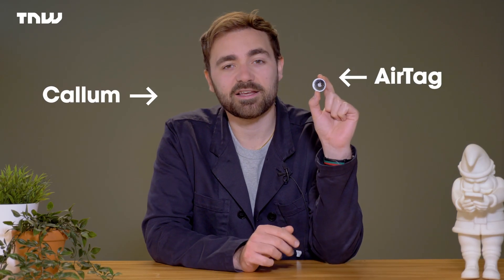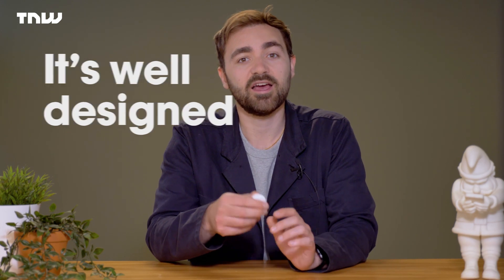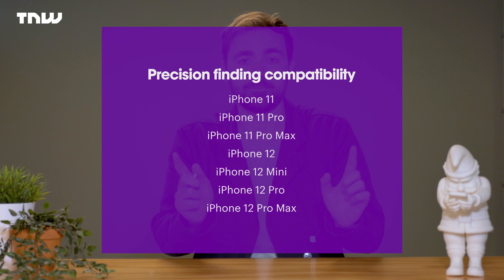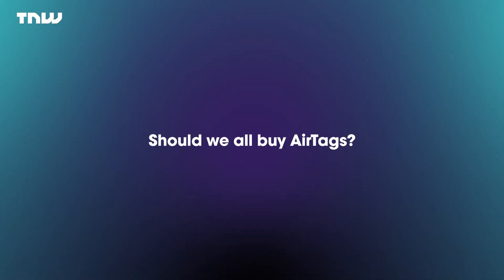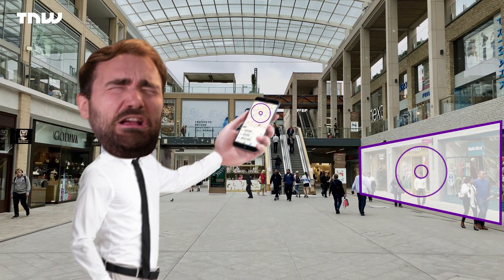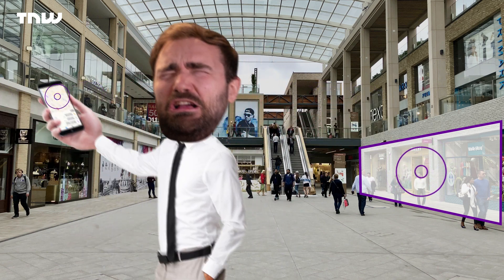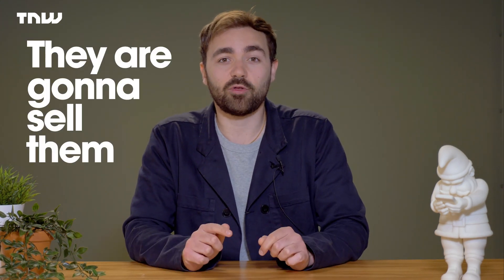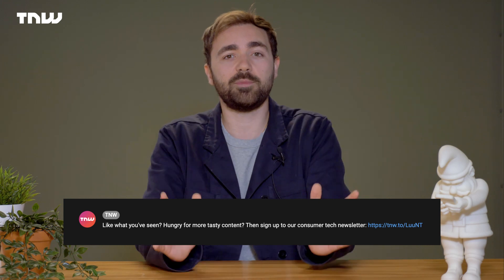Apple AirTags review: The Find My revolution | TNW Plugged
Interested in coming to TNW 2025 🎡 ? Look no further, you can register today

The Apple AirTag isn't just a product — it's also the mark of a whole new era for the company. Friends, welcome to the Find My revolution.

In this video we review Apple's AirTags, talking about how easy they are to use and whether or not you should get them. But beyond that, we discuss in depth about how the release of the tracker will usher in another chapter in Apple's glorious history.

Strap in, pals, it's gonna be a good one.

If you're looking for more details and more of a long-term view on the AirTags, you can go and read the review of them